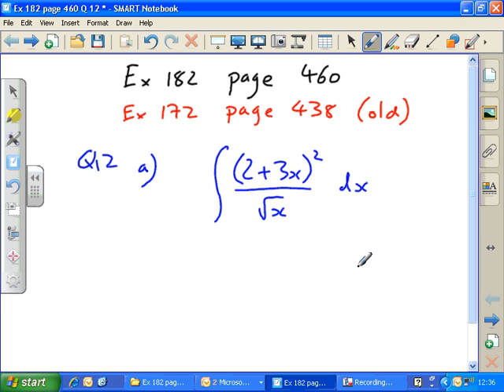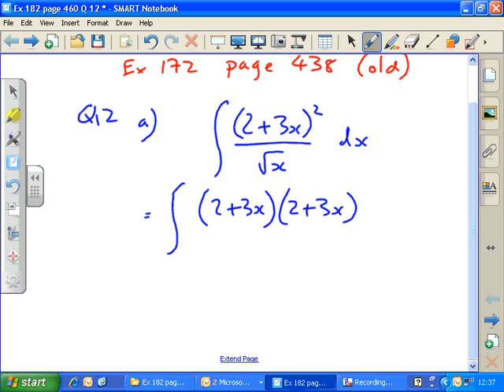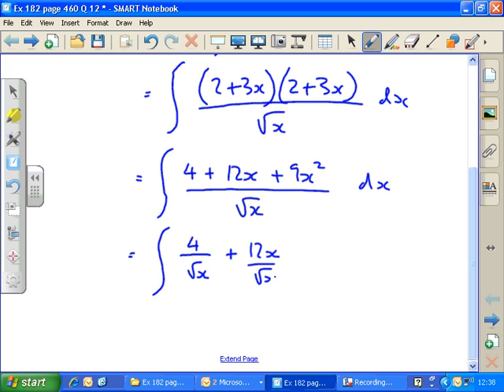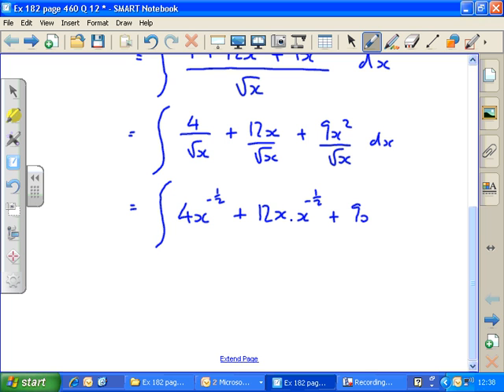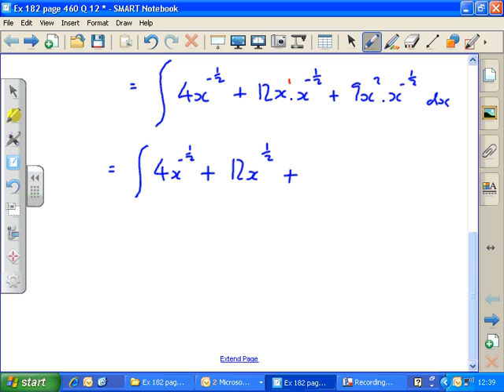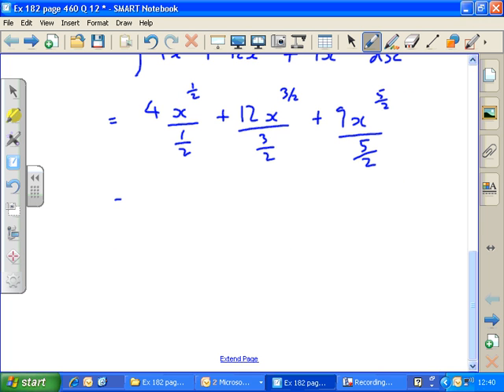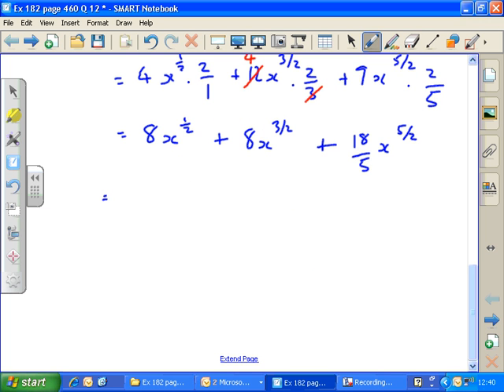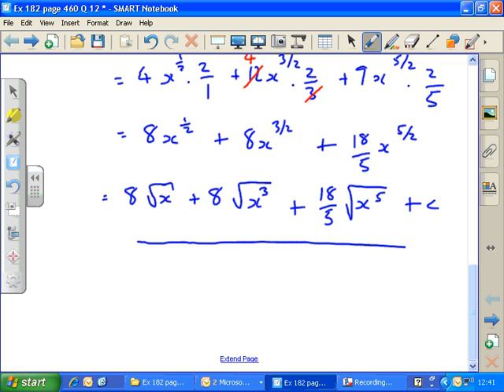Ex 182 page 460 Q 12